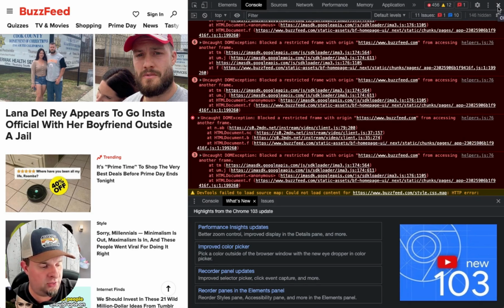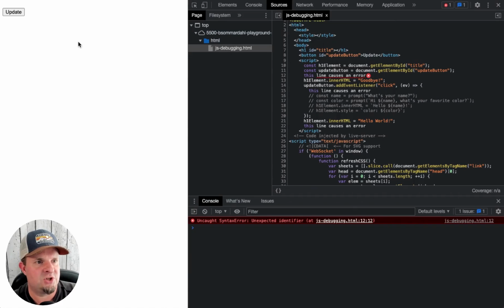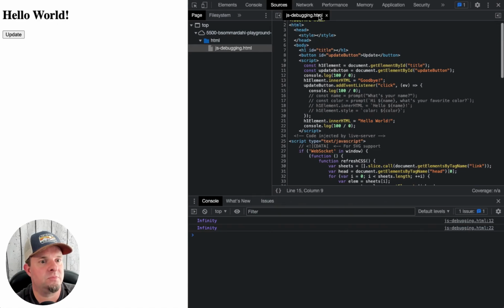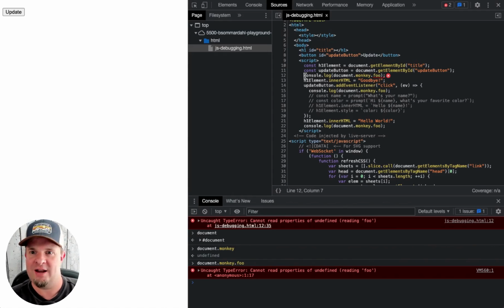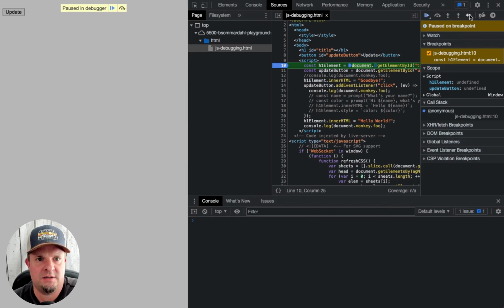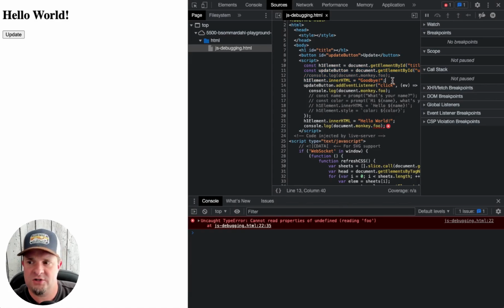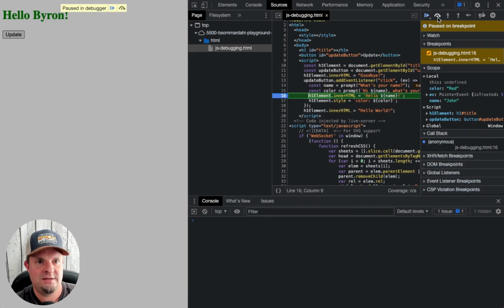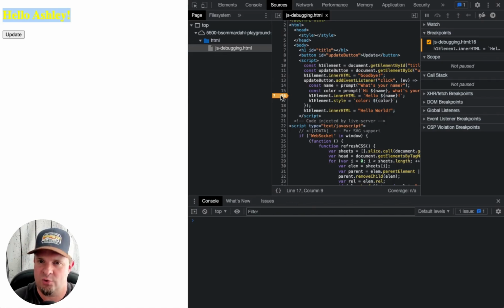Chrome Dev Tools 2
Learn the top 4 most useful JavaScript debugging skills in Chrome Dev Tools.